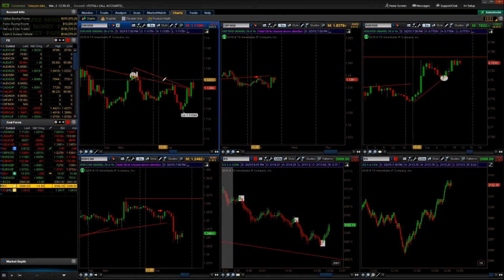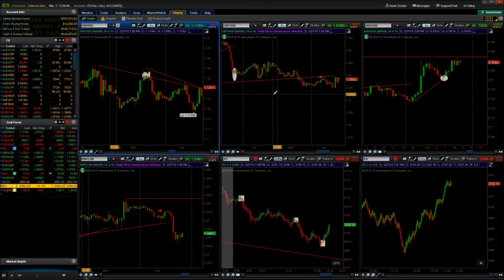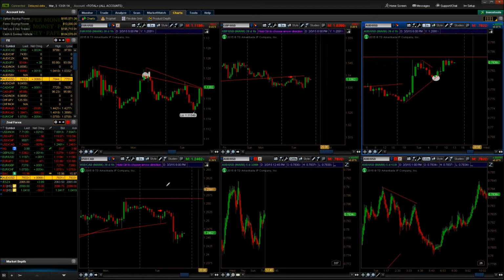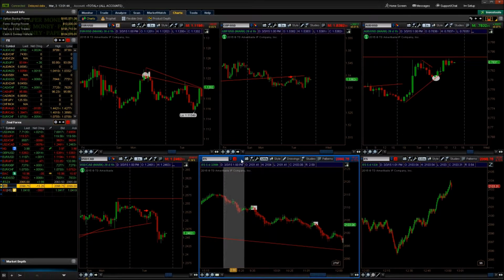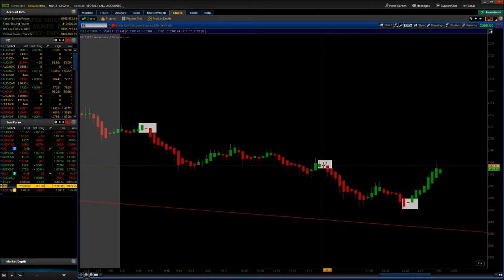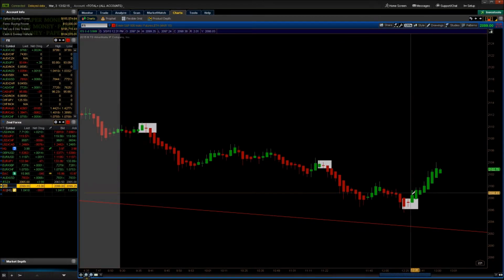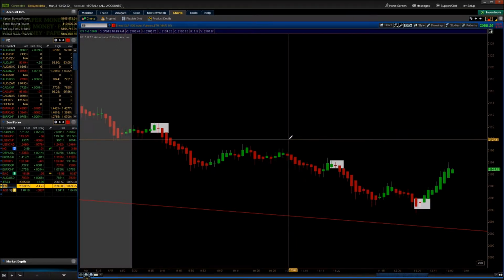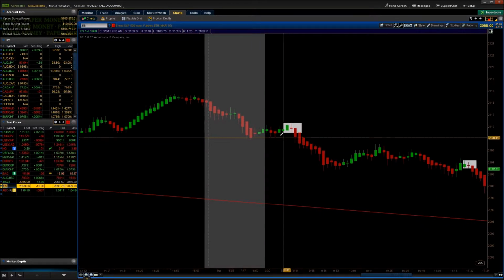Trading Journal 007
Video Series going over Live Trades in the Futures and Forex Markets

Thinkorswim platform used for charting purposes only
Not selling or promoting anything

This video was uploaded a little late, not bad for a huge headache.